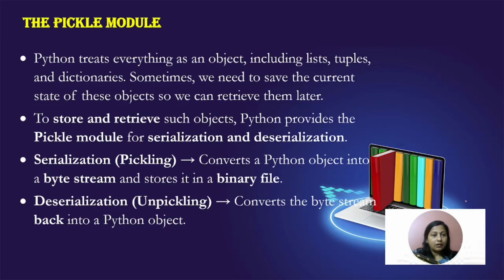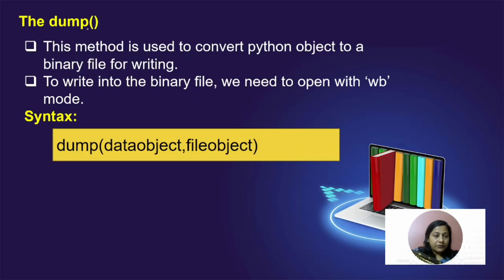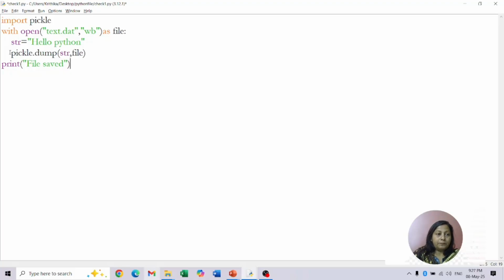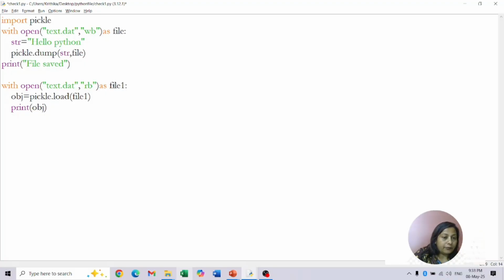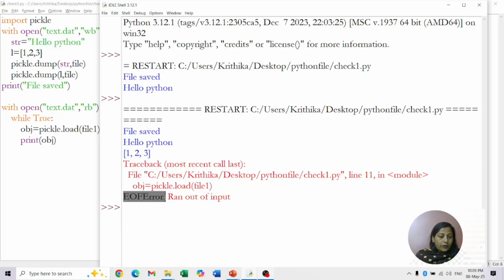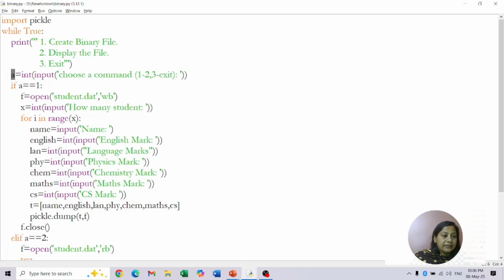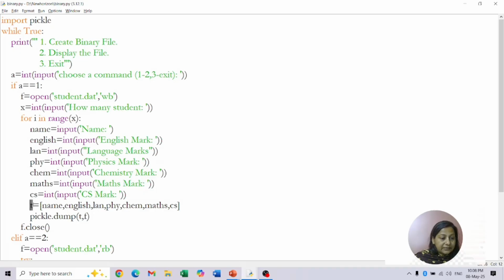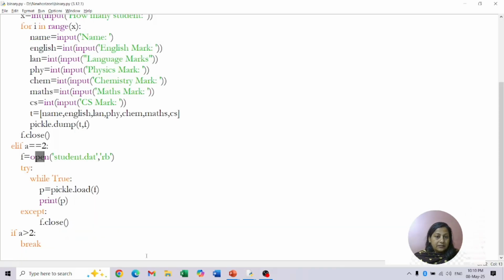2nd PUC Computer Science | File Handling | Lab Program 6 | Pickle Module - Binary File in Python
2nd​ puc computer science new syllabus
2nd puc computer science new syllabus blueprint
2ndpuc​ new syllabus-2025-26

In this video, we cover Chapter 2 of the 2nd PUC Computer Science syllabus (2025-26) — File Handling in Python.

🧪 Lab Program 6: Learn how to use the `pickle` module to create and read binary files in Python. This is part of the practical syllabus for 2nd PUC under the Karnataka Board (NCERT).

📌 Topics Covered:
- Introduction to the `pickle` module
- Creating a binary file using `pickle.dump()`
- Reading from a binary file using `pickle.load()`
- Full explanation with code and output
- Aligned with the 2025-26 NCERT syllabus